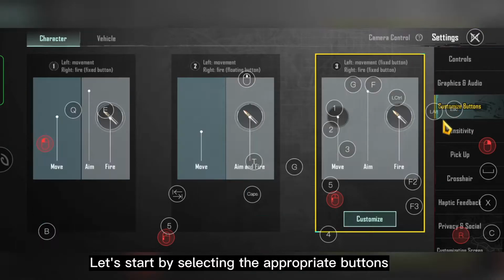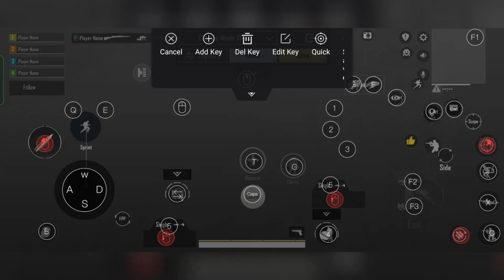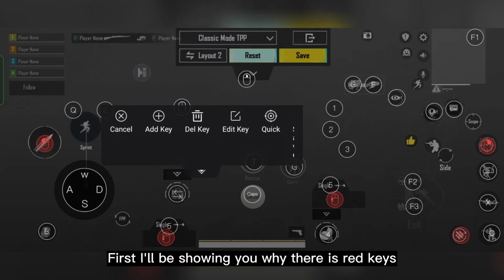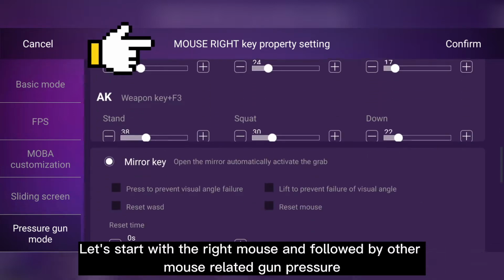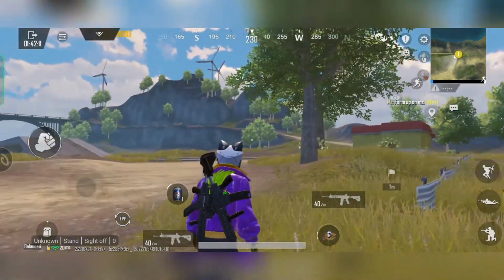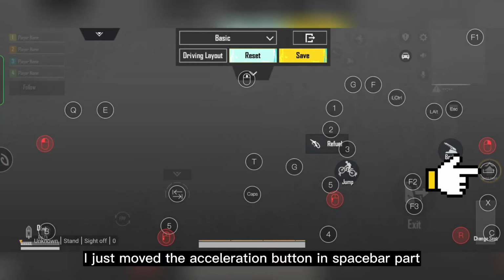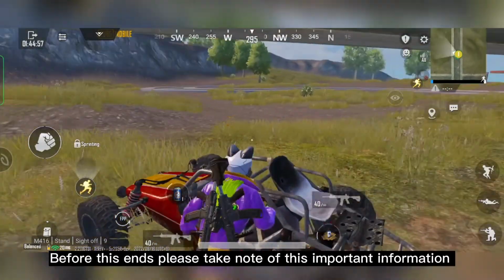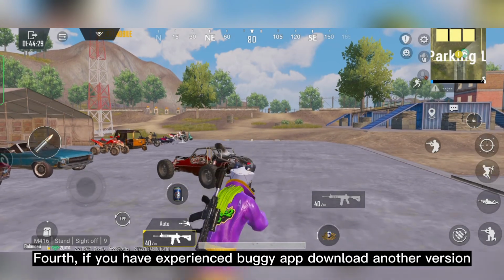PUBG PRESET | MIX ELITE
MIX ELITE PUBG PRESET/CONFIG

Other videos regarding the product can be found here! Visit and watch their youtube videos. @demygamwing4083

[About This Track]
Track: Sunset Dream
Artist: Cheel
Genre: Pop
Mood: Happy